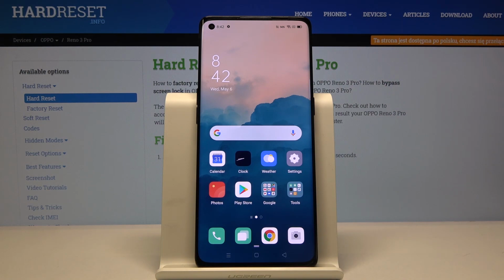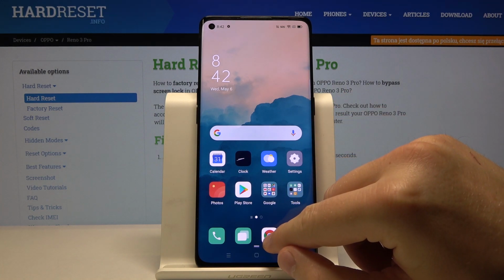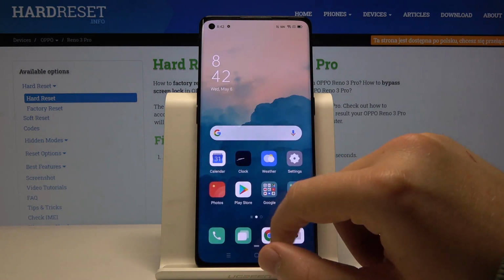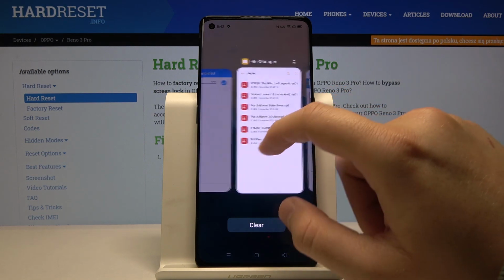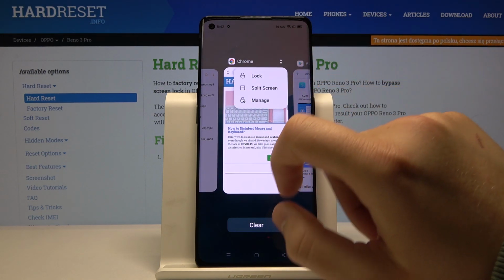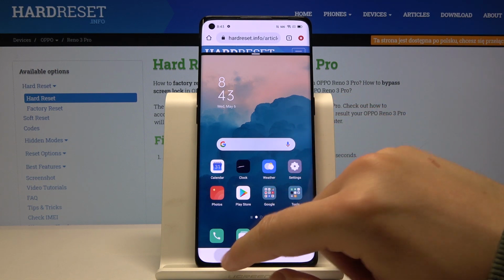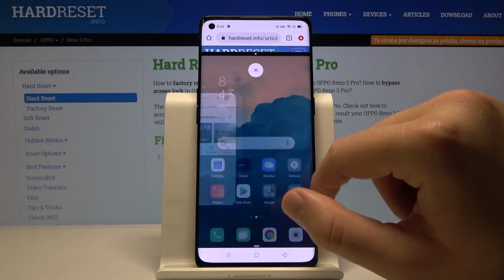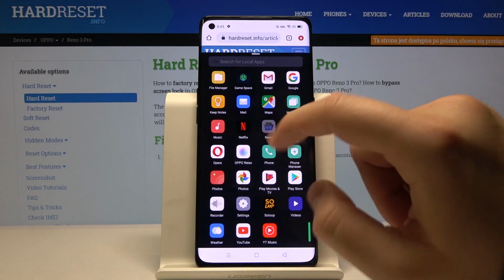How to Split Screen in OPPO Reno 3 Pro – Use Double Screen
Learn more info about OPPO Reno 3 Pro:
If you’re wondering how to use double screen in your OPPO Reno 3 Pro device, hen let’s watch our tutorial! In this video we are presenting you how easily you can find proper options and split screen within few clicks. Thanks to this you’ll be able to use two apps at the same time.

How to split screen in OPPO RENO 3 PRO? How to create shortcut for split screen in OPPO RENO 3 PRO? How to use multitasking in OPPO RENO 3 PRO? How to use dual screen in OPPO RENO 3 PRO?